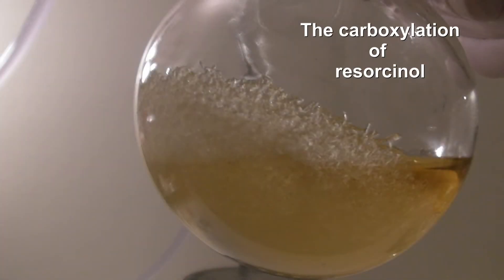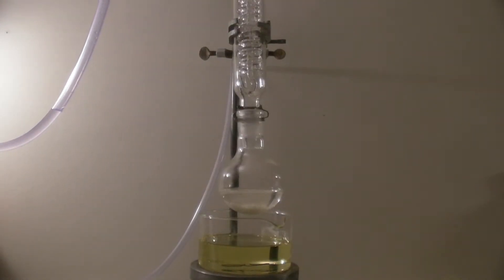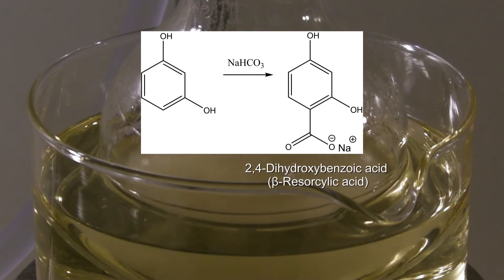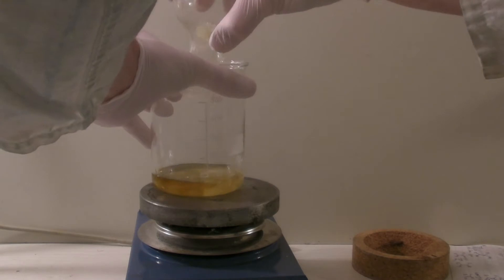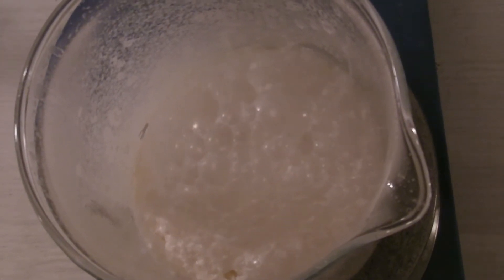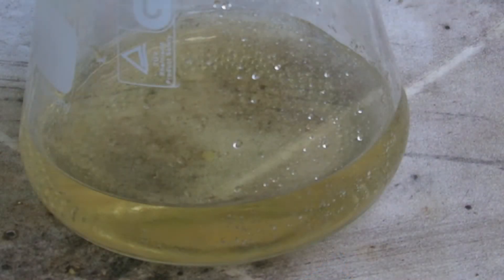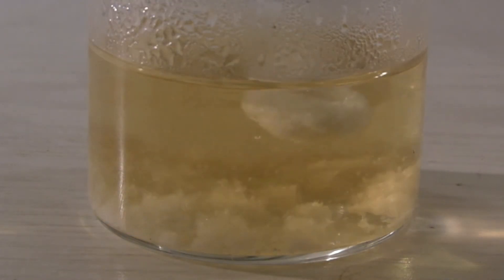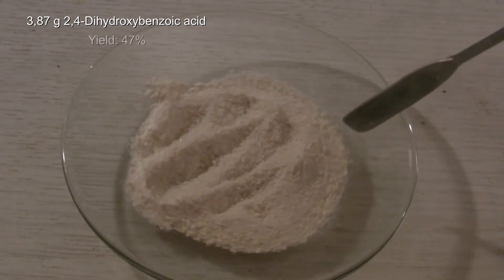Carboxylation of resorcinol (Synthesis)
In this video the synthesis of 2,4-Dihydroxybenzoic acid from resorcinol and sodium bicarbonate is shown.